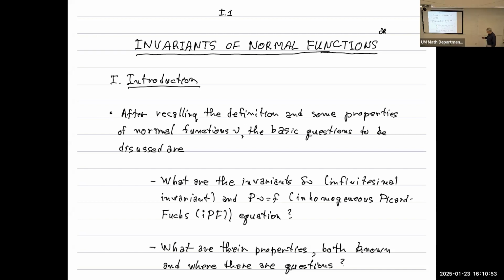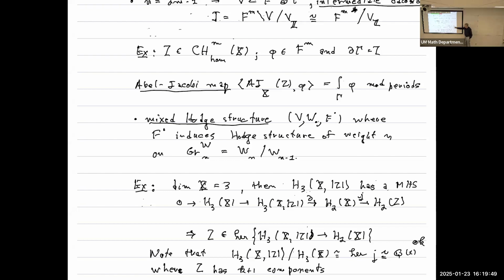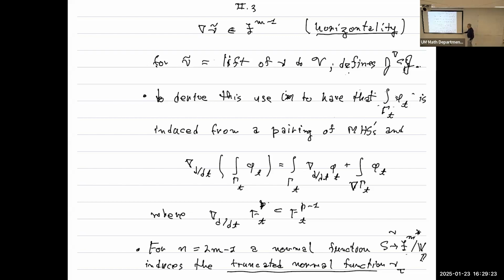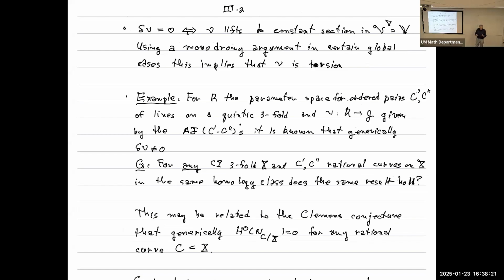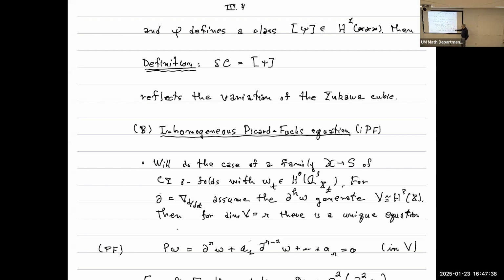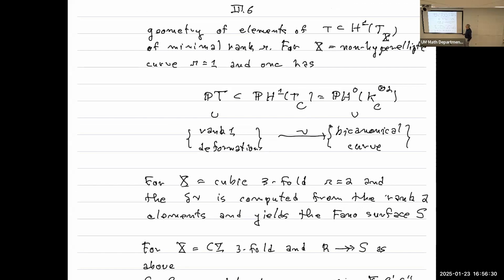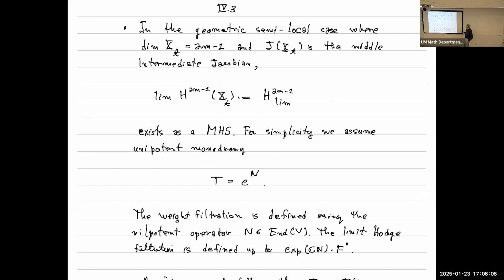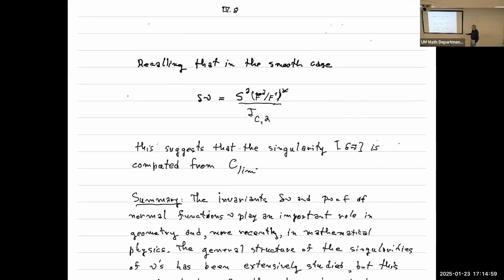Phillip Griffiths, IAS & UM: Invariants of normal functions (Ongoing work w/ M. Green & R. Aguilar)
Phillip Griffiths, IAS & UM: “Invariants of normal functions” (Talk based on correspondence and ongoing work with Mark Green and Rodolfo Aguilar.)

Normal functions originally arose in the works of Picard and Poincaré in algebraic geometry as a method for studying curves C on an algebraic surface S using the intersections of C with the curves in a generic pencil of hypersurface sections of S. This method was then used by Lefschetz as a central ingredient in his proof of the famous (1,1) theorem. Normal functions have since been generalized and provide a Hodge-theoretic method for studying both the local and global properties of algebraic cycles varying in a family of generically smooth algebraic varieties. In recent years there have been significant developments in the theory. These include the understanding of the singularities of normal functions, the use of normal functions in physics (as multi-valued sections of Lagrangian fibrations, the study of D-branes,..), and the introduction and use of higher normal functions in arithmetic questions (study of regulators, ..). In fact these two strands may be intertwining, as been noted in the physics literature but has yet to materialize. There are two basic essentially algebraic invariants associated to the transcendental normal functions. One of these is the infinitesimal invariant delta(v), and the other is the inhomogeneous Picard-Fuchs equation Pv=f. An interesting question is how is: How related is the information in theses two invariants? There are some general structural results that set a context, but the richness of the theory resides in the specific examples. In this talk we will explain some of this story, focusing on the case of Calabi-Yau (CY) 3-folds. Similar results seem to be present for the case of CY pairs (X,Y) where X is Fano and Y is an anti-canonical divisor.